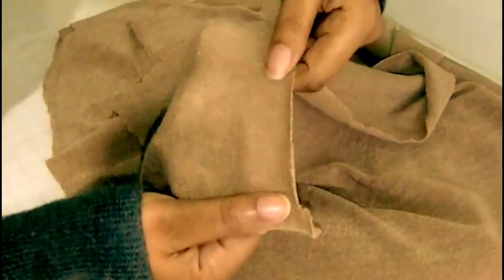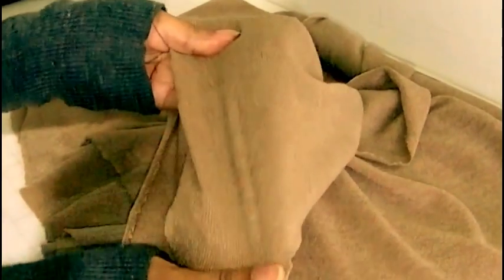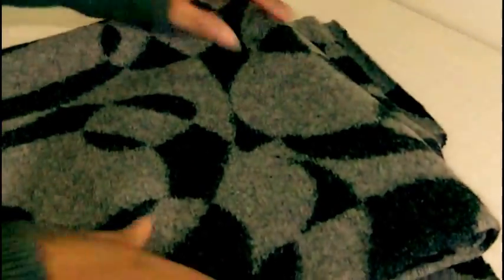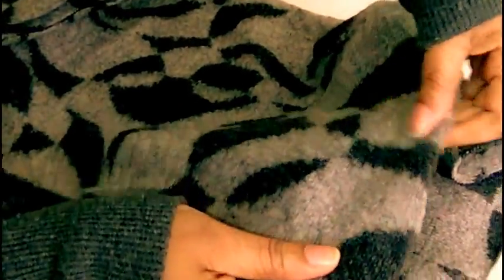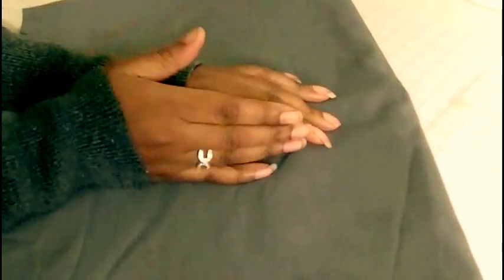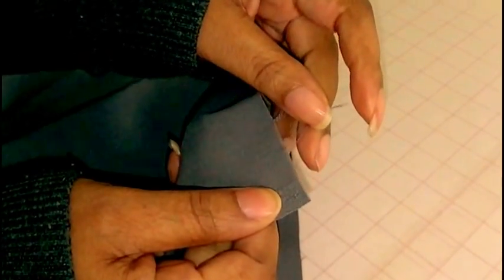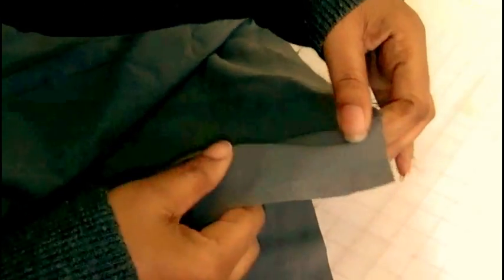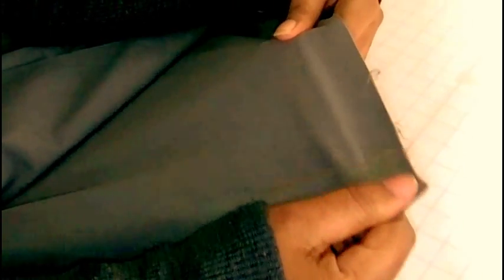Knit Fabrics A Guide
Knit Fabrics A Guide. It is important to understand how to work with knits.  There are so many different types and each have there own challenges.  Let me talk through some of the more common types of fabric and advise you on how to work with each to become a better, more well rounded fashion sewer.